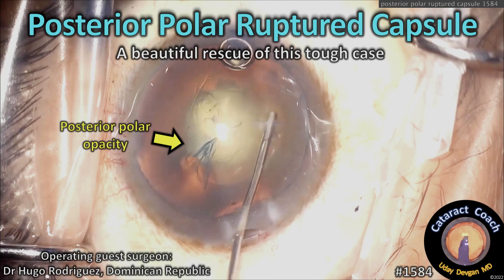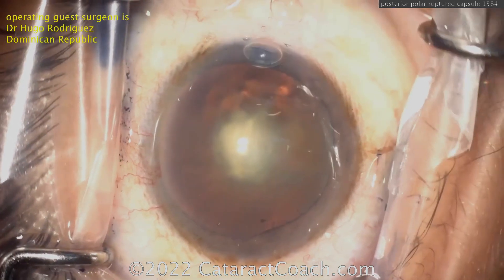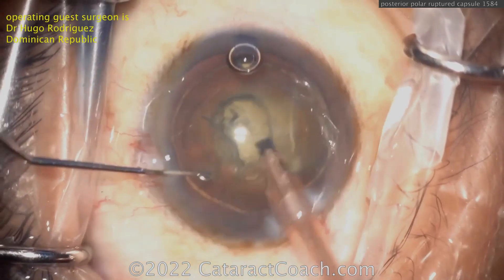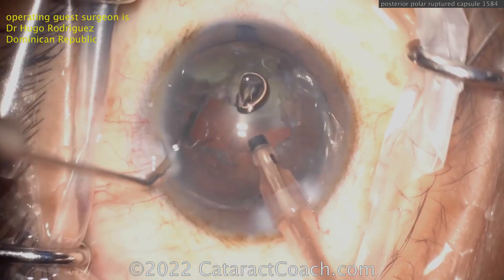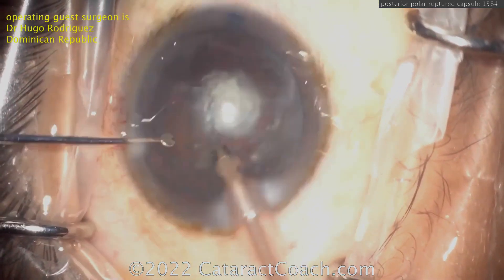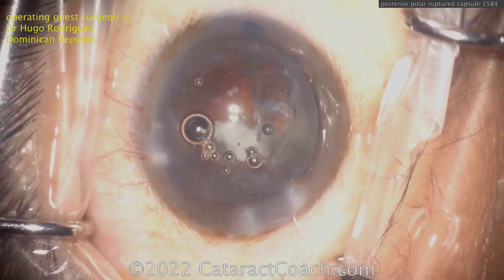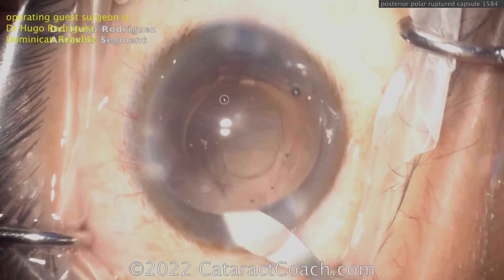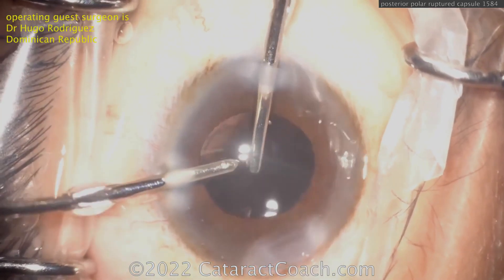CataractCoach 1584: posterior polar cataract with ruptured capsule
When I have lectured at large ophthalmic meetings, I would sometimes pause and ask the audience members to raise their hands if they have experienced a ruptured capsule. Of course, 100% of the hands go up because every cataract surgeon will experience this issue and many times it is due to the patient's tissue and anatomy. This case showcases a very talented young surgeon who helps this patient with a posterior polar cataract. Everything is done beautifully and there are no surgical missteps but yet the posterior capsule splits open and an anterior vitrectomy is required. This is common in posterior polar cataracts, even among expert and experienced surgeons. The key is to recognize the issue, react appropriately, rescue the case, and recover nicely. This is exactly what is done in this case. I have also previously shown a case where I helped  a patient with posterior polar cataracts and I too had to perform an anterior vitrectomy. The patient achieved 20/20 vision and is one of the happiest patients of my career.